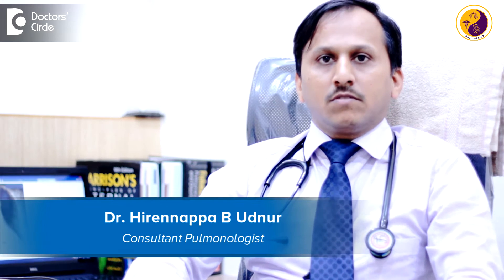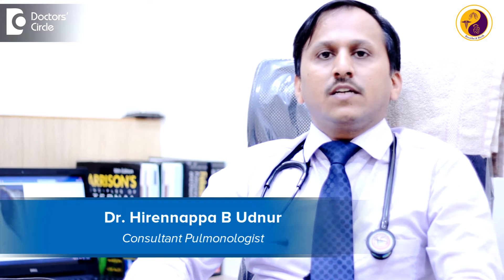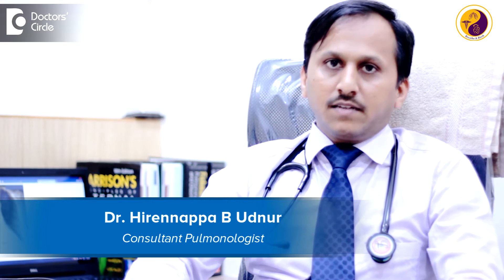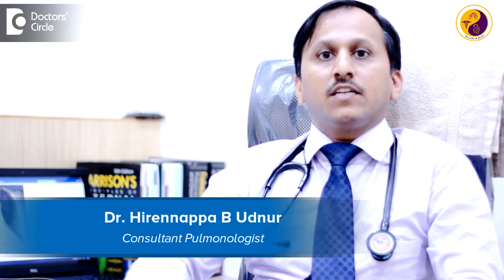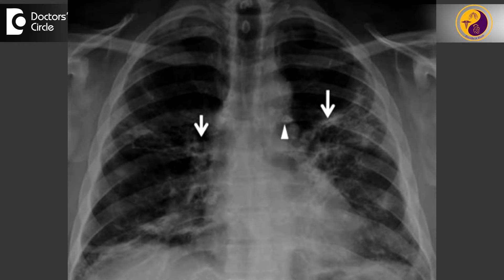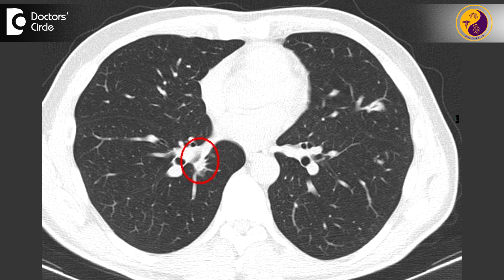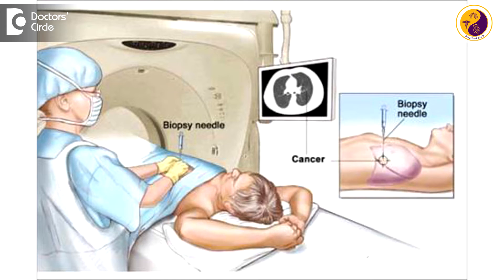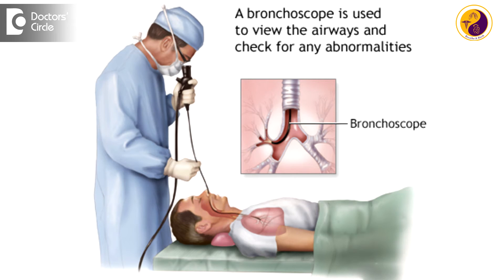Does abnormal scar on lung X ray signifies a cancer lesion? - Dr. Hirennappa B Udnur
We get patients with x-ray with abnormality show scar in the lung and we are referred for it. Is it a cancer? That’s the doubt the patients family members and the patient himself will be having. How do you go about it? First when the patient comes to us, first we see the x-ray and see the scar and measure the size and the characteristics. Does it look like cancerous? There are certain radiological characteristics for it for which it really looks like cancer? How is the lung? How is the scar? Is it away from the lungs, is it above, is it below, is it looks like calcification, is there any necessity to do any investigations and we have to keep down their anxiety level down. Most of the time it will be benign, it will be a, it should be non cancerous, then you don’t have to do anything. So sometimes we just take a history. A smoking history will be taken care. So we will ask how much cigarettes they smoke and the age. Whether they are less than 40 or more than 40. If they have significant past history of smoking and more than 40, if they have a family history of lung cancer, and we need to evaluate. If the x-ray looks distinct the next step of investigation is the CT scan of the chest. And do the Ct scan we can do more than x-ray. Its more of 3 dimensional. So if it is really like a calcification is there, most of the time we ask a history. We go into the depth of the history. If you ask a previous x-ray and if it’s more than 2 years old x-ray we ask. If the 2 year old x-ray and the size is same, and we look at the doubling time of a scar lesion. If the scar is of the same size, we don’t do anything, it is probably benign. Sometimes previous history of tuberculosis, we see a granuloma and we don’t do anything. Sometimes we see a popcorn calcification, we don’t do anything for it. So if it looks abnormal in terms of if there are irregular borders are there and eccentric calcification is there and these kind of characteristics are there then we need to evaluate it. So in a CT scan when you get that kind of a picture and if the size is less than 3 whether there is a probability of lung cancer is there, so there are other investigative modalities like a PET scan, and if it a well localized and its very very small and there is no evidence of spread in other organs like the chest mediastinal modes are there, or certain other spreads like bones it has spread, he has a back pain, whether it is liver, we need to do a PET CT and if it is early stage, and it can be receptible, and curable disease is there then we give options for doing a biopsy. If it is close to the chest wall, we ask the interventional radiologist or we ourselves can sometimes do a CT guided biopsy or FNAC to confirm the diagnosis and if it is close to the airway, we need a bronchoscopy and sometimes we will be able to get the diagnosis by a routine bronchoscopy. We need a additional bronchoscopic tool like Eiber’;s and other things might be required. Sometimes if we have a difficulty in diagnosis. Once the confirmation of diagnosis is done , then it is the staging. Then we stage it and if it is receptible, we send it to a thoracic surgeon and then take out and then the options of radiotherapy, chemotherapy and surgeries are there. Surgeries are usually used for very very early cancer where it is not involved anything. The second option is will be chemotherapy. Chemotherapy, provided their performance state will be very good, means they look at a score, they are out of the guide moving around. More than 50% they are out of the bed, then we look at them and into those things. Then they are candidates for chemotherapy and is not recommended for this thing,that is the other options for radiotherapy,. We send it for radiotherapy, they take it in sessions. So they look at this things. Sometimes if the disease is very advanced means we don’t do anything. We give a proper palliative and end of life care issues, those things will be discussed. So it all depends on the age, the characteristics and how the extent of the disease and based on that, we take a call on that. Sometimes the scar can be very very very benign. Sometimes it can be a very serious problem.